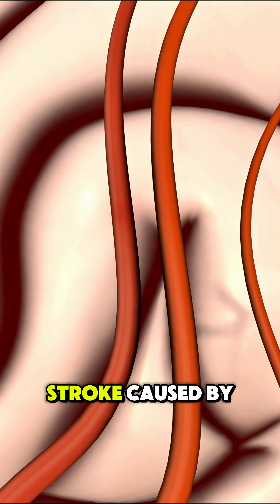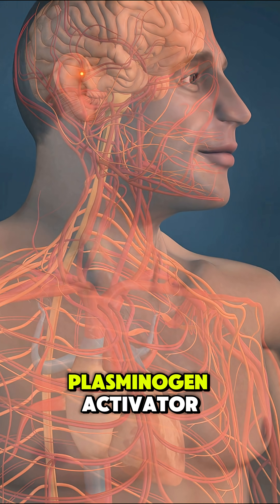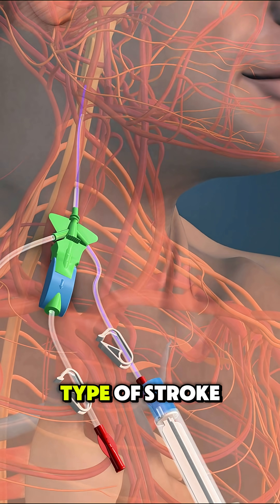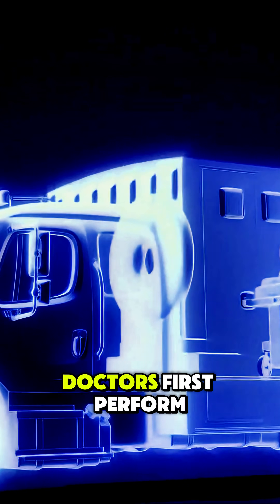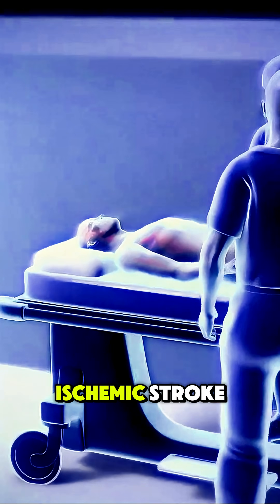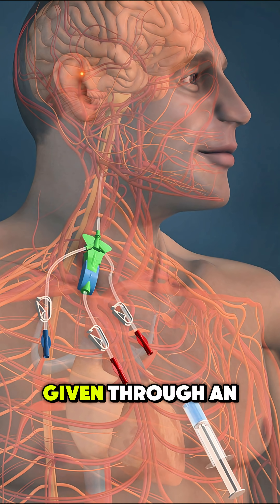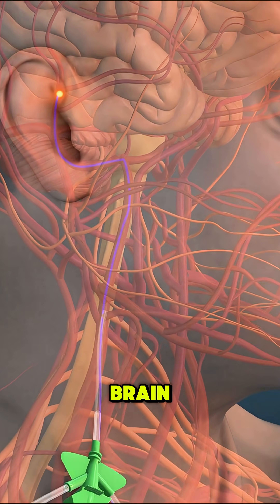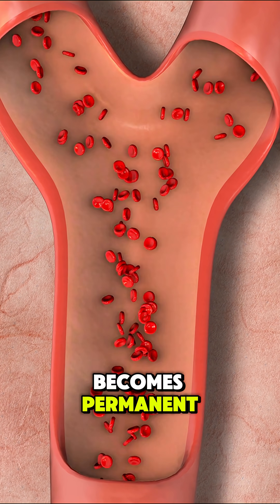How tPA is Used to Treat Ischemic Stroke